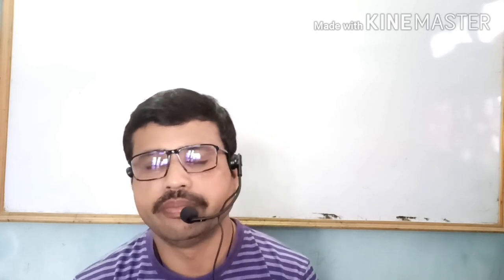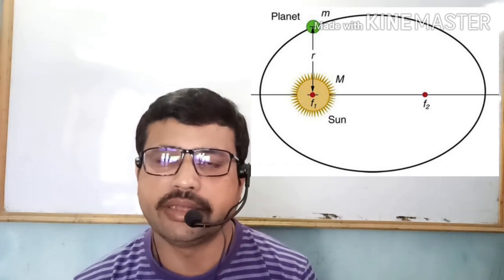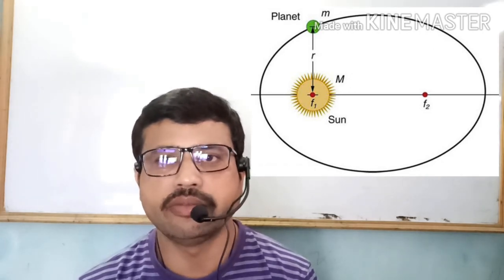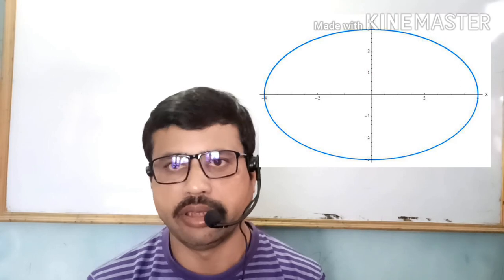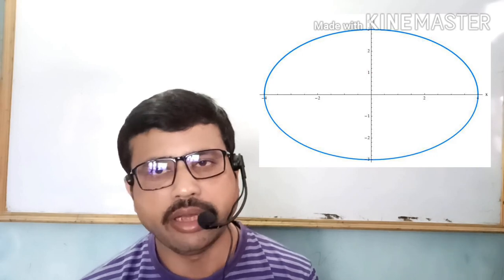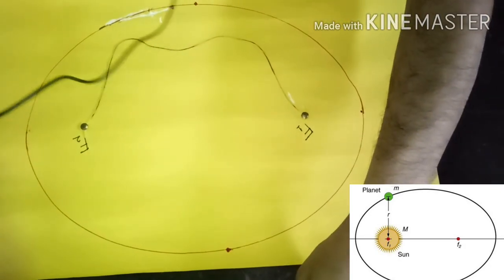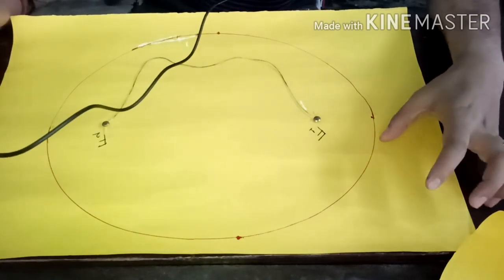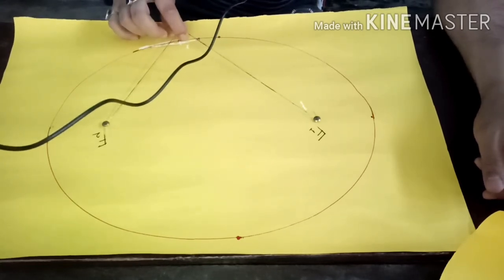Very interesting Puzzle & Geometrical construction of ellipse using simple technique....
Hi,
There is a procedure of making ellipse. In this video there is an interesting Puzzle. Do solve that one.